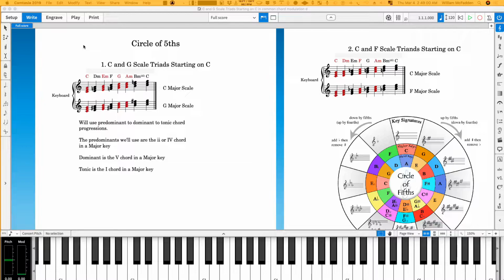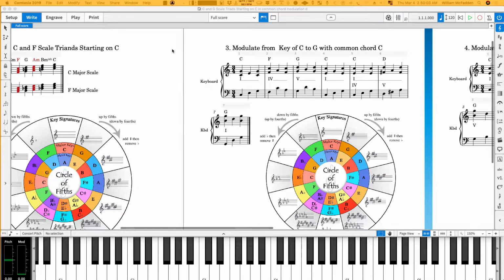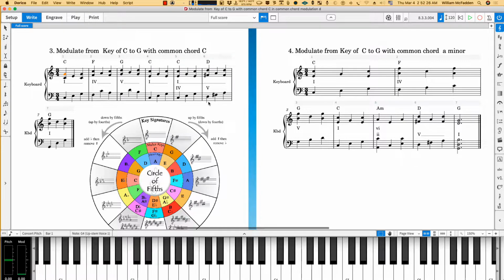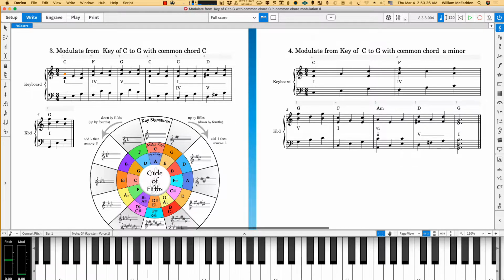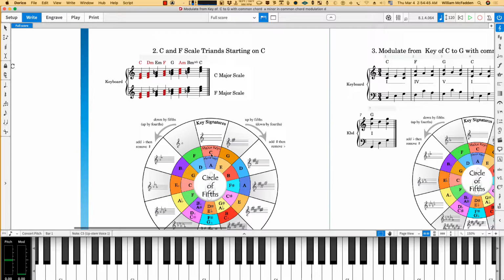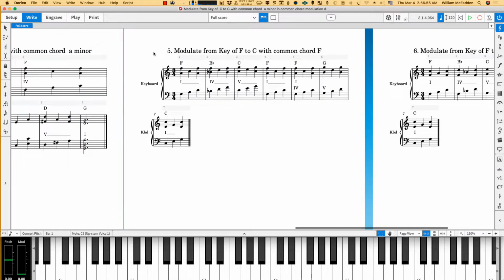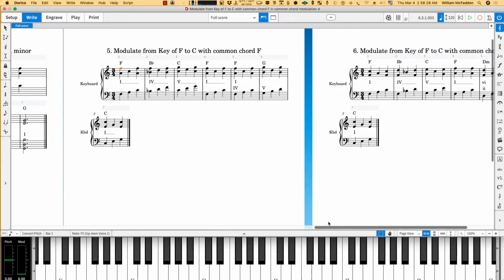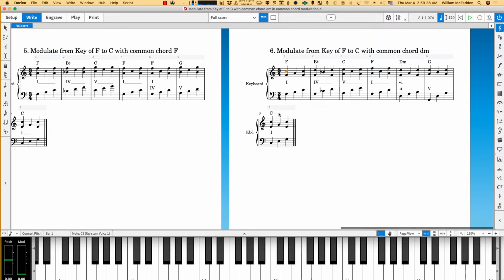common chord modulation with several examples